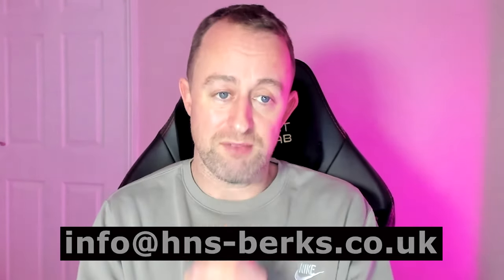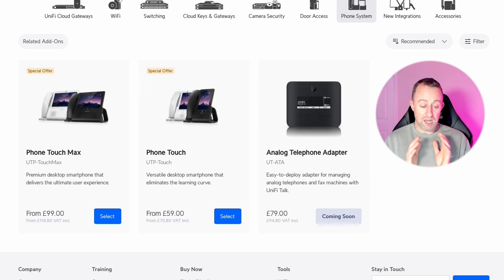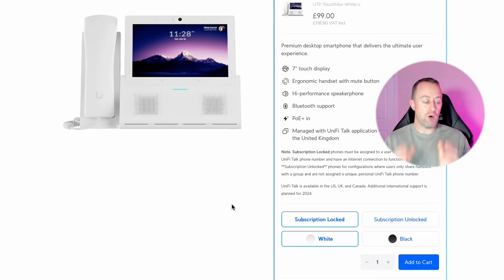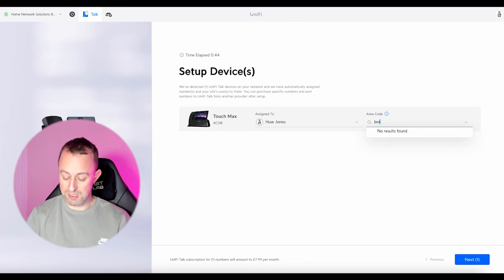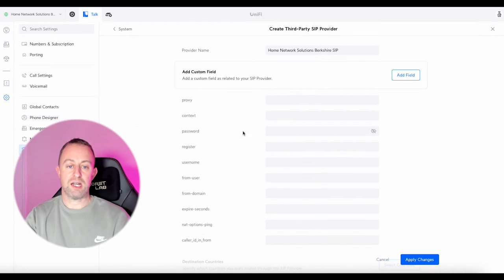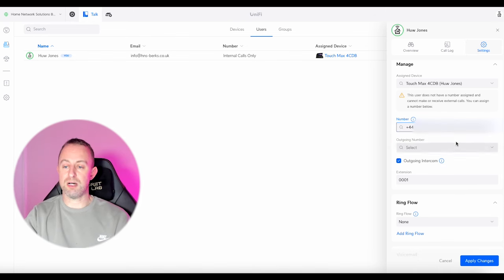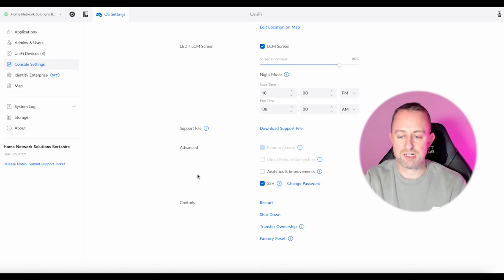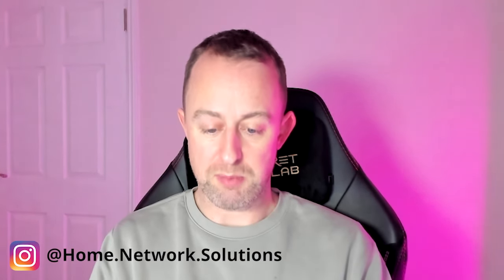Unifi Talk UK setup and overview - 3rd party provider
In this video, I am setting up Unifi Talk in the UK using a 3rd party provider. Before the set-up I run through the phones and some points about the service. Unifi Talk UK setup is brand new in the UK and I'm really excited to be able to share this with you.

00:00 Introduction
01:14 Overview of the phones
06:39 Set-up
14:43 SSH
17:52 Testing